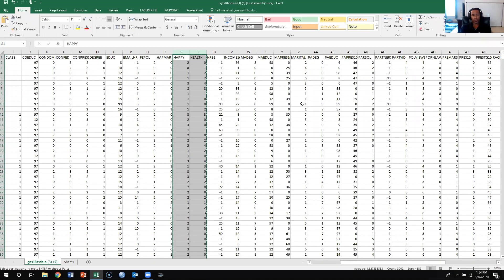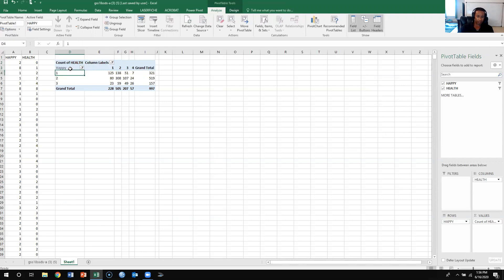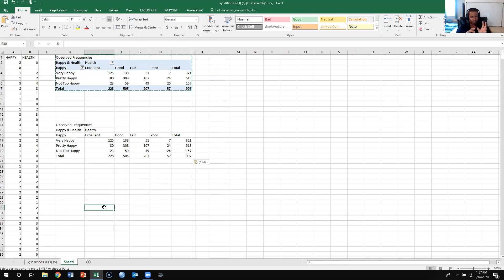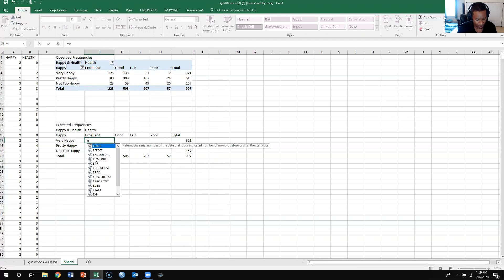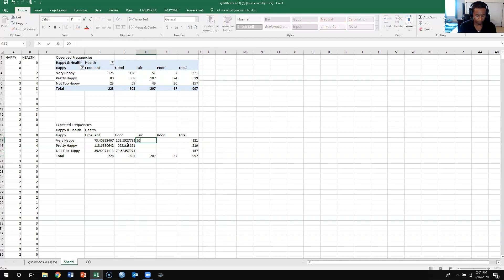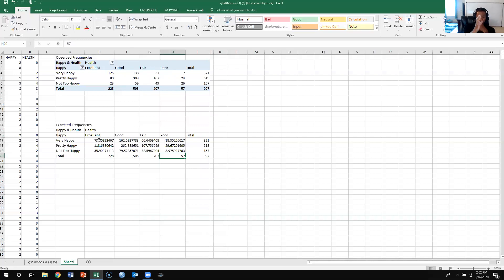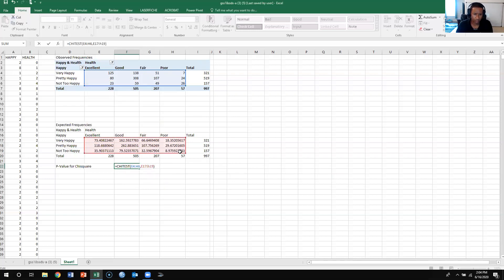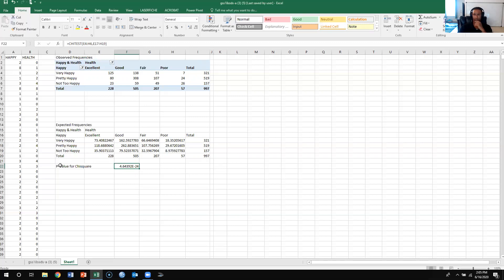Chapter 10 Excel Lecture